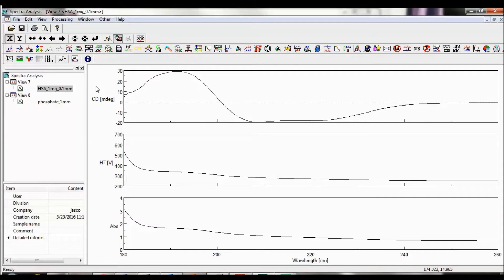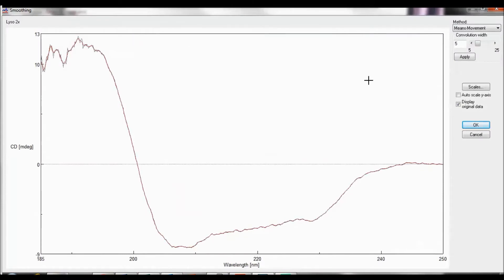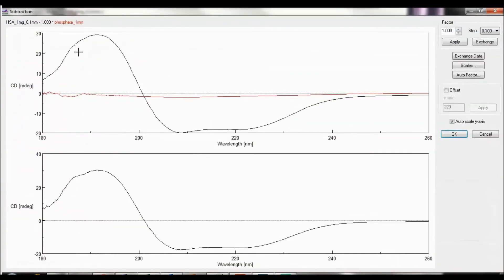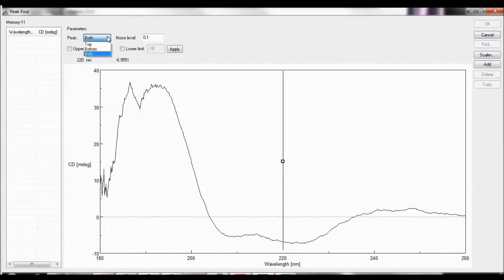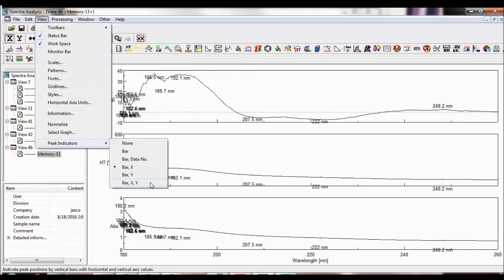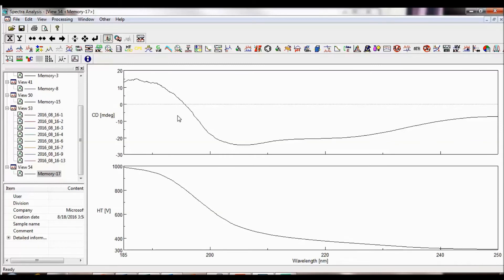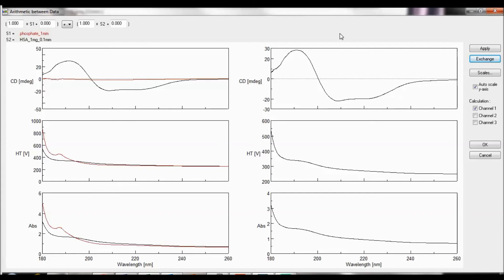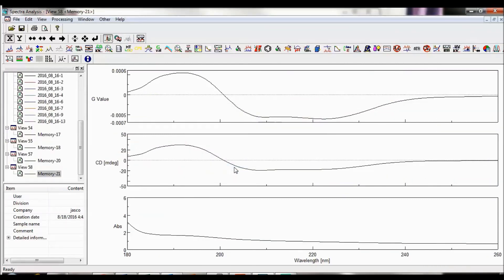Circular Dichroism Spectroscopy - Processing Tools for Spectral Data Analysis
This how-to guide shows how to analyze spectral data acquired using a circular dichroism spectrometer.